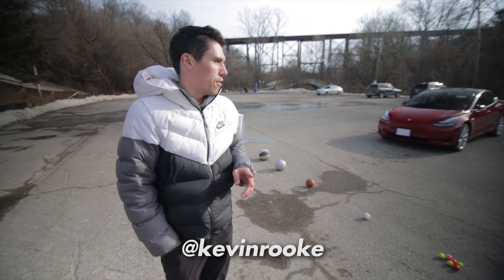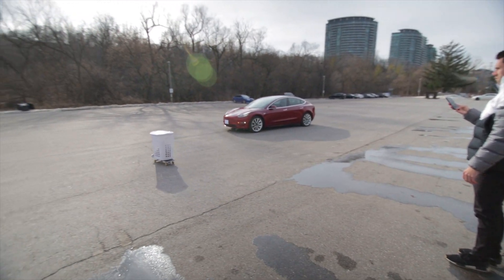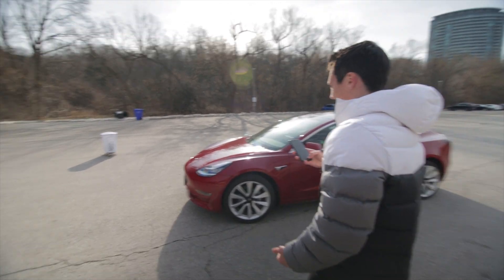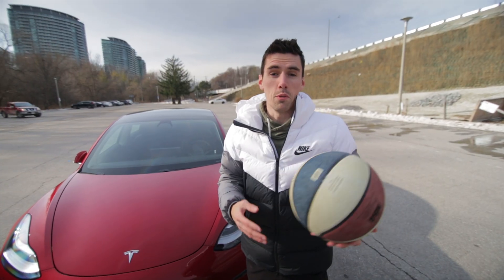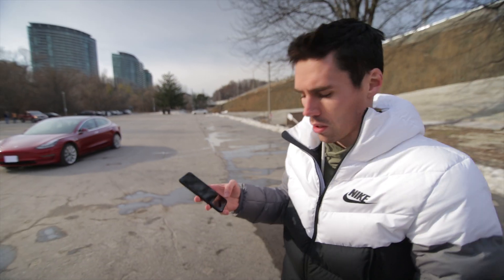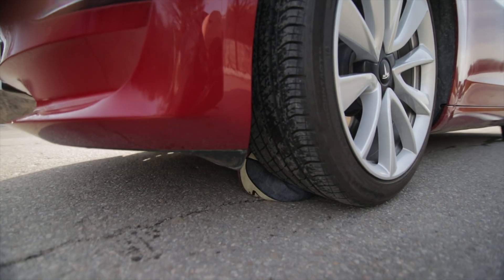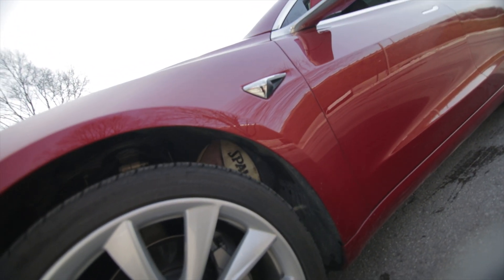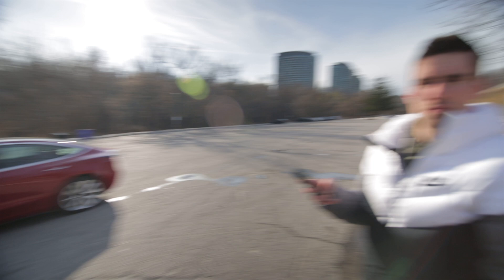CAN THE TESLA AVOID THE BASKETBALL? | Tesla Model 3 Smart Summon Test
We put the Tesla Model 3 Smart Summon through a second test. This time we see if it can detect small objects and stop when they cross it's path.

Timestamps:
00:00 - Intro
00:38 - Tesla vs. Shopping Cart
01:48 - Tesla vs. Balloons
02:28 - Tesla vs. Basketball
04:59 - Tesla vs. Soccer Ball
05:27 - Tesla vs. Small Ball
06:06 - Conclusion